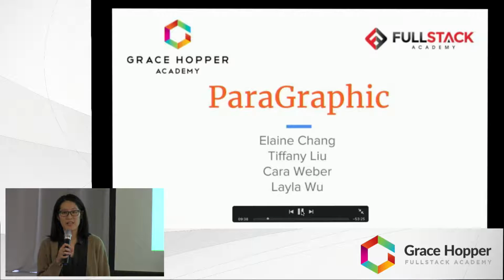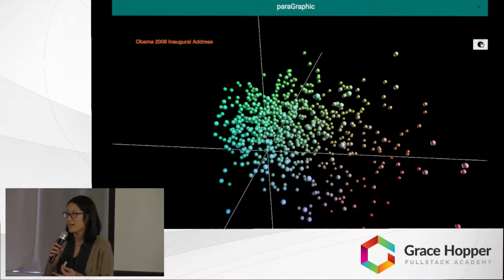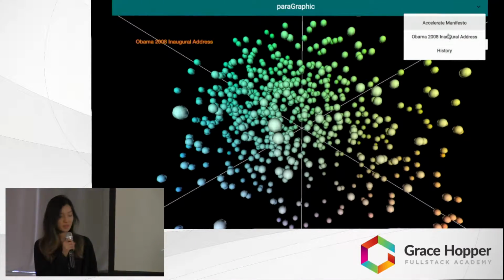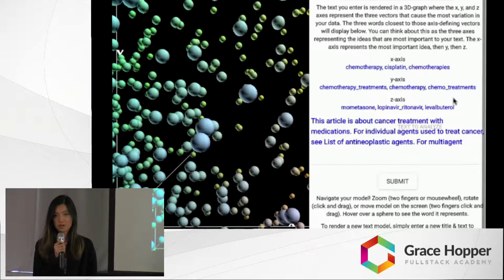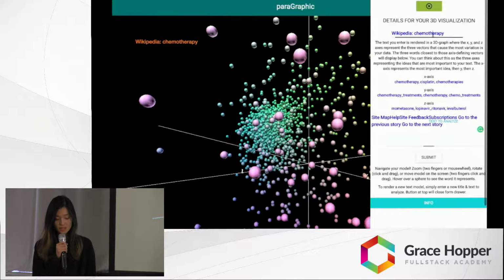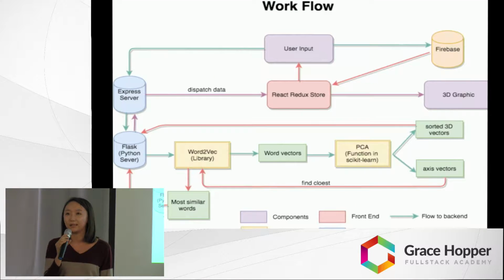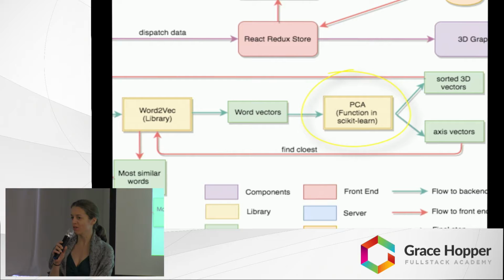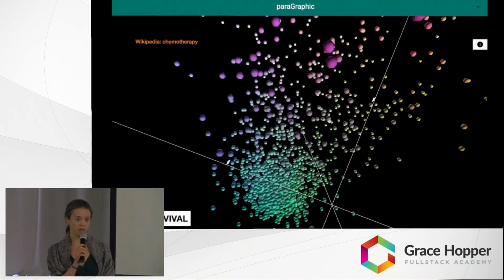Student Project: paraGraphic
Uses Google’s word2vec (natural language protocol which “translates” words to
300-dimension vectors) to render words from a user-input text as spheres in a 3D model, arranged in relation to axes defined by the 3 vectors of principal variation in the data (word vectors). Axes labeled with the closest match words